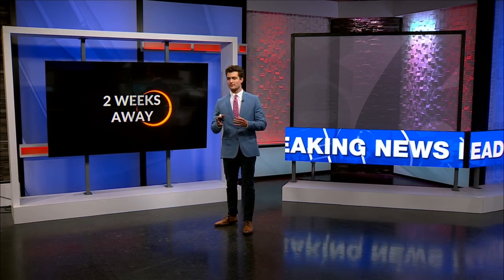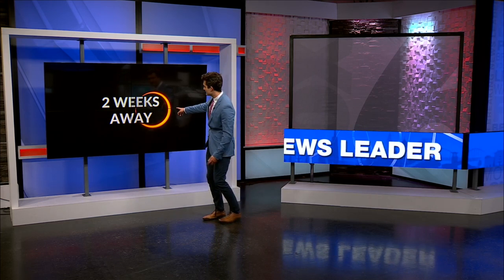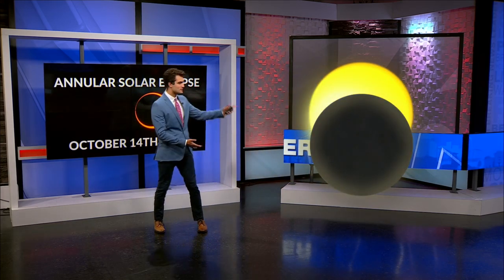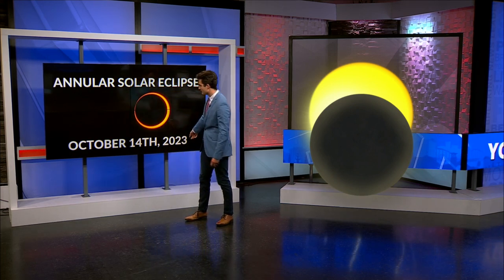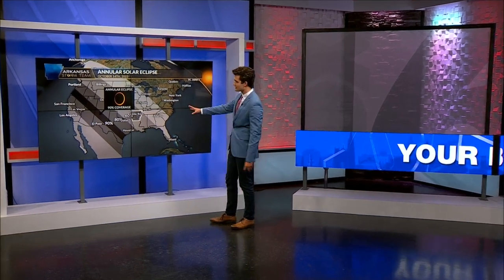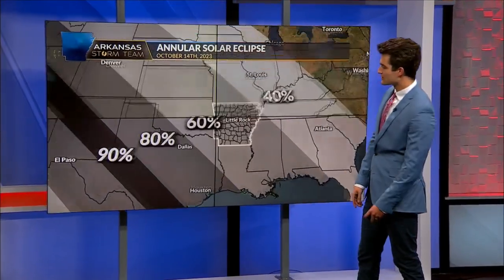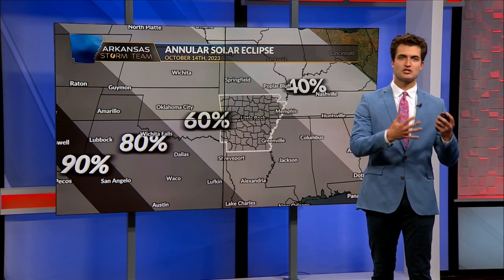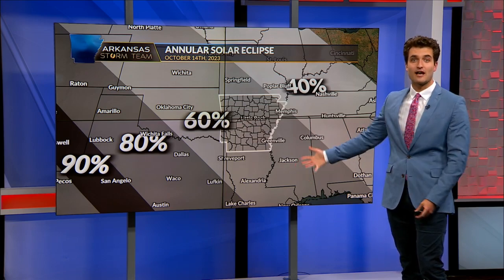Annular Solar Eclipse October 14th 2023